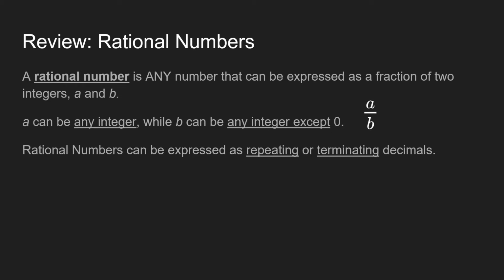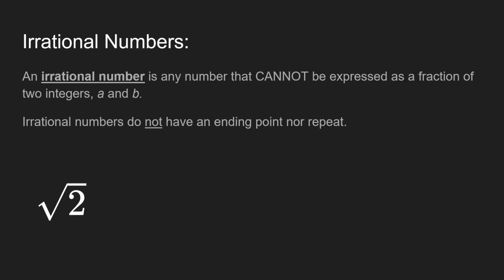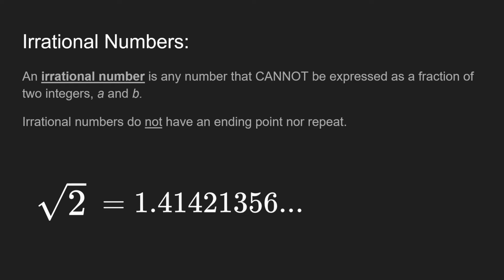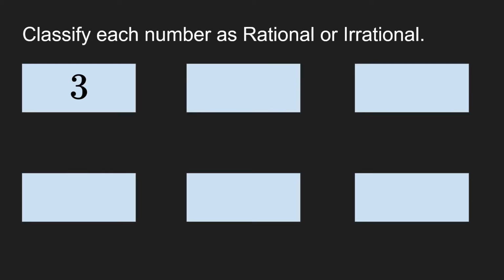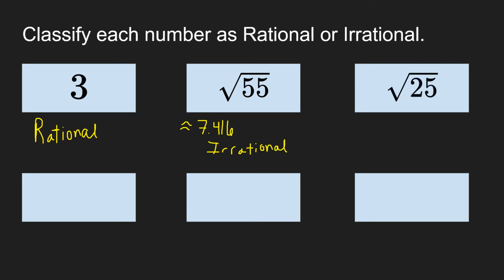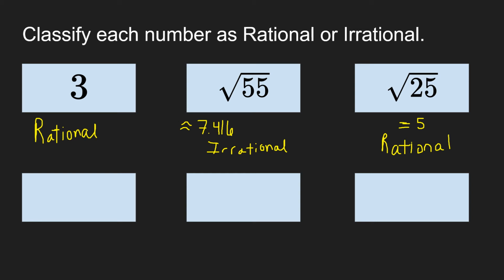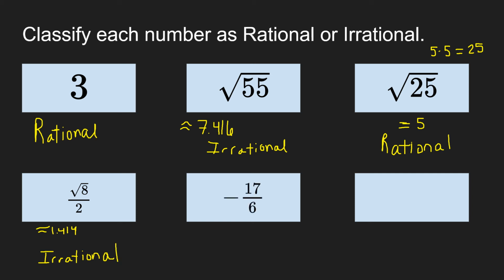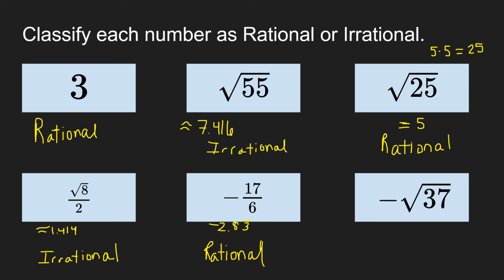Rational vs. Irrational Numbers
TN Standard 8.NS.A.1

This video focuses on irrational numbers as well as classifying numbers as rational or irrational.